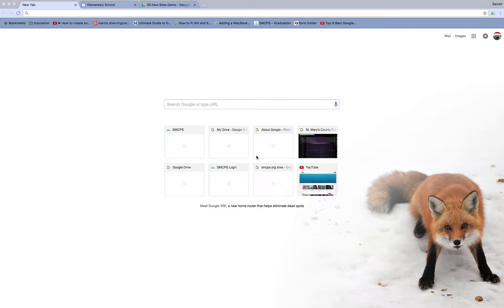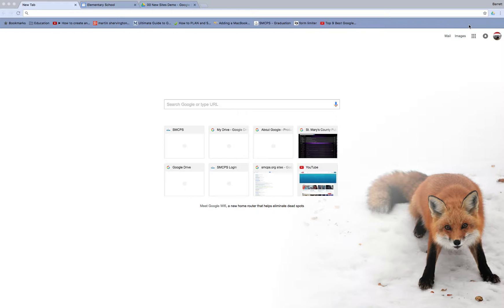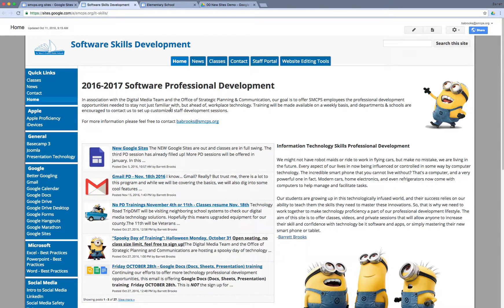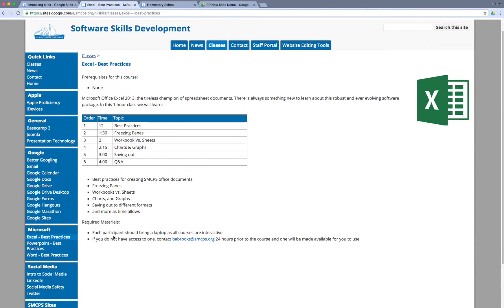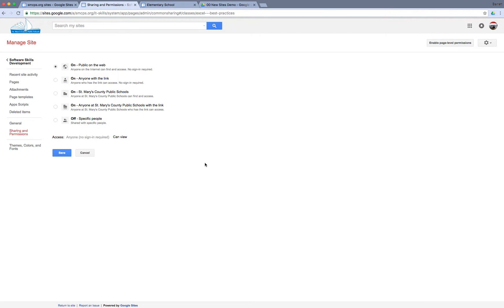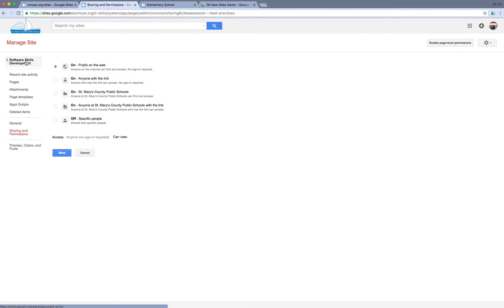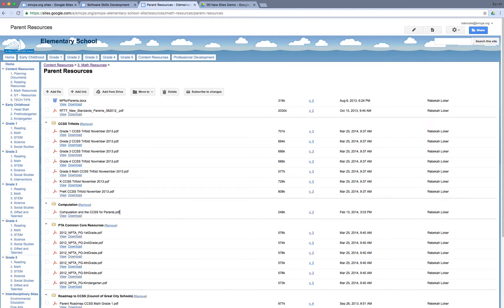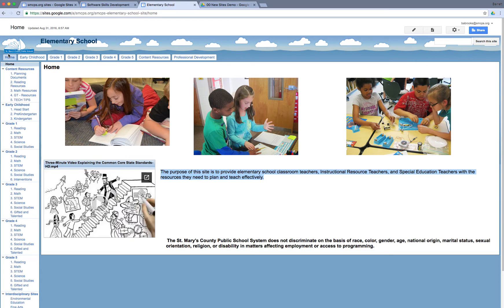Classic Google Sites Vs. New Google Sites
**This video is 2 years old. Many things have changed, many features have been added and updated.**

In this video, we will be discussing the differences between Classic Sites & New Sites. In particular, how these changes affect SMCPS users.

Keep in mind at the time of this production, December 2016, New Google Sites is in its early release and not all features have been revealed or made available yet.